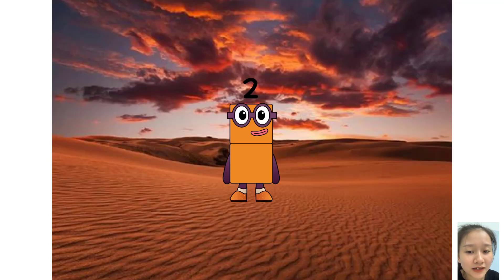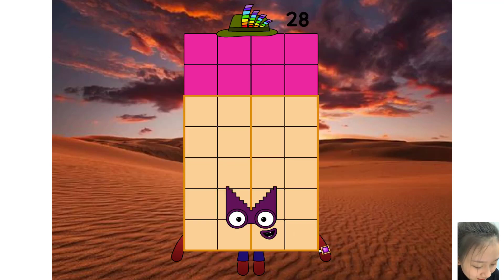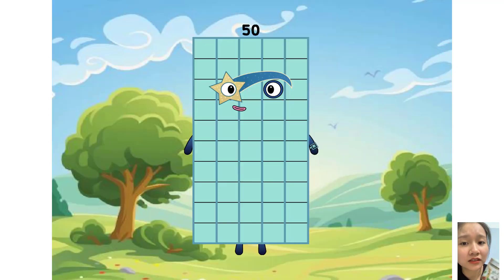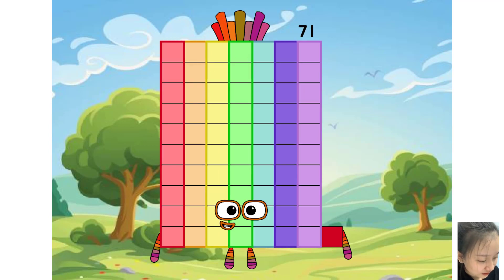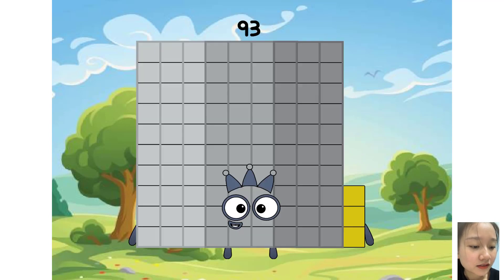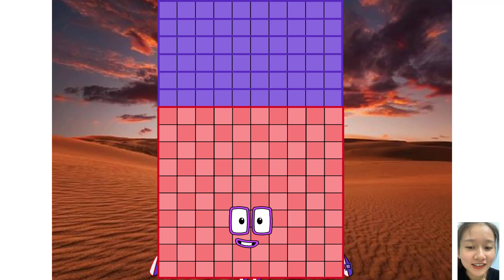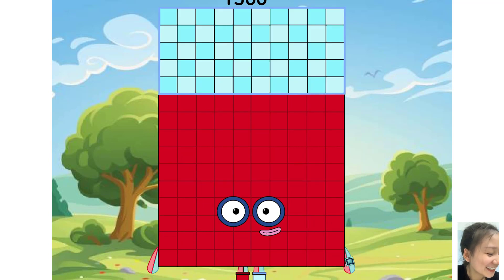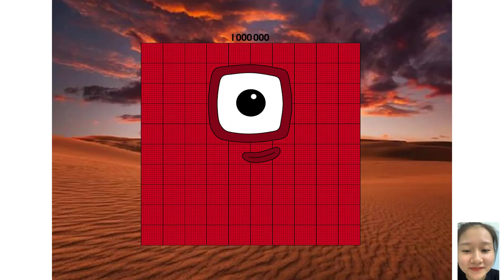Numberblocks full season: 1-1000 000 | Let's Count | Learn to Count